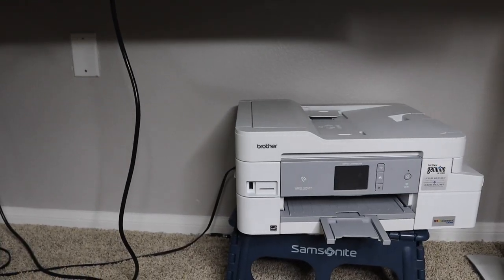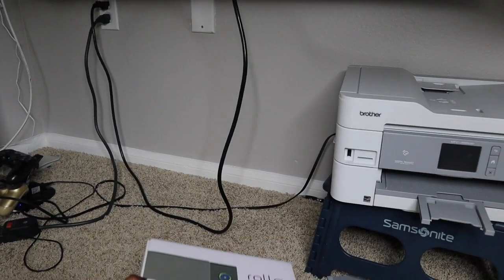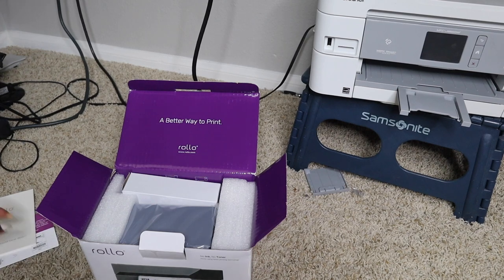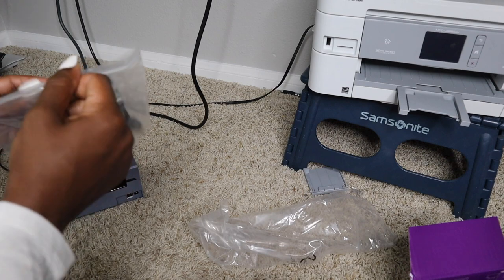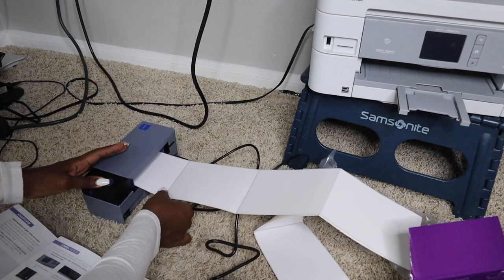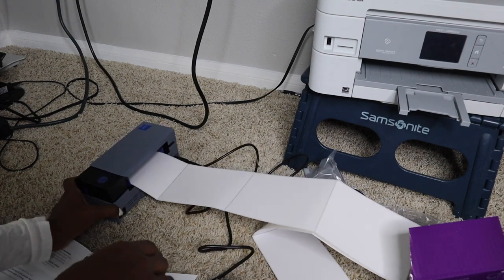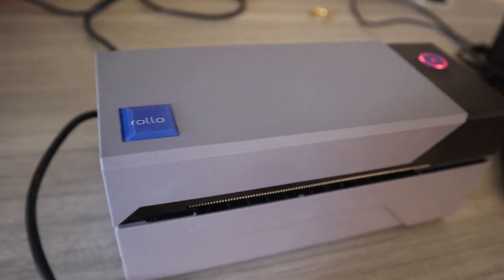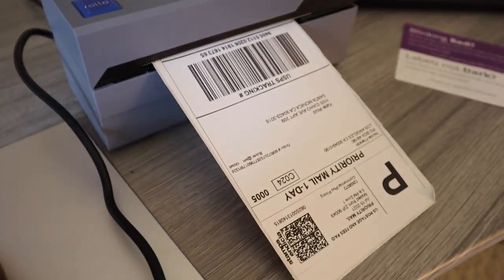Rollo Thermal Printer Unboxing & Review 2021 | The Best Thermal Printer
Standing Desk

♥ Fave Reselling Tools: ♥

1.Poly mailers I use
2. Padded mailers for fragile items
3. Tape I use

♥On Me: ♥

Fitbit Band

♥Products Mentioned: ♥

Standing Desk

Videos Mentioned-

Nikki